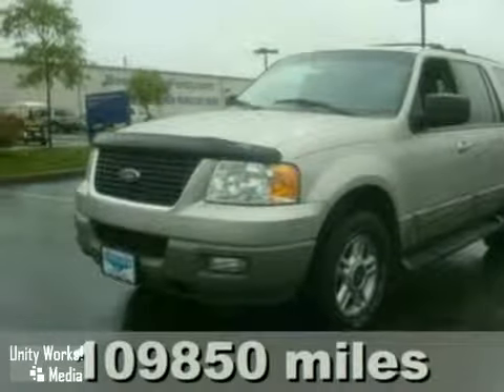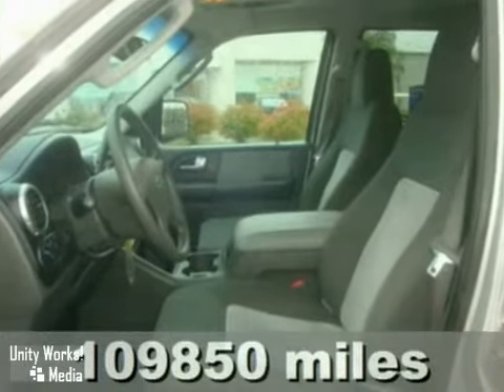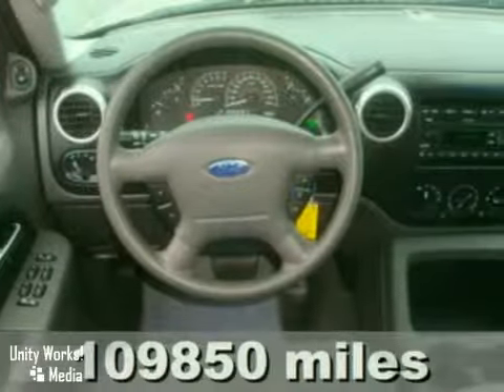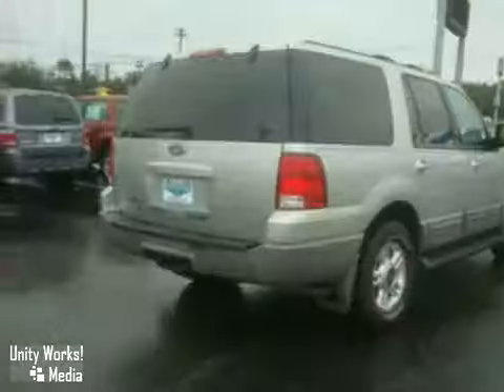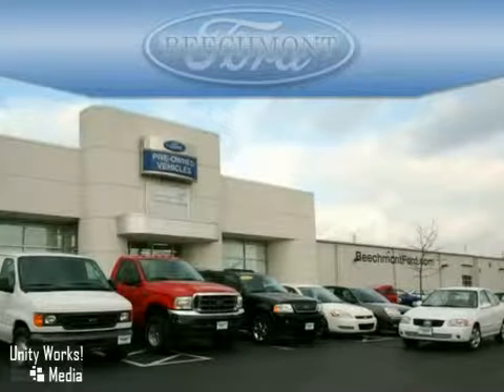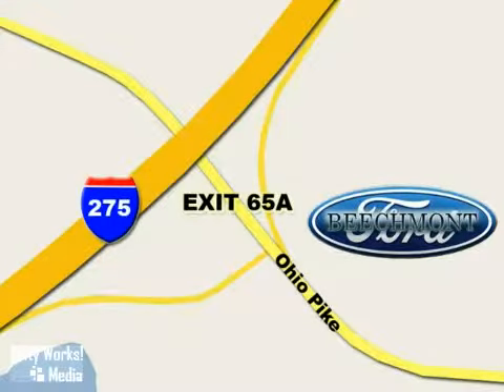2003 Ford Expedition in Cincinnati, OH 45245 - SOLD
SOLD - Take a look at this pre-owned 2003 Ford Expedition, Stock: pt-16015a.

Beechmont Ford
600 Ohio Pike
Cincinnati OH, 45245

Beechmont Ford is your #1 greater Cincinnati, OH, Ford dealer. We specialize in servicing all of your internet vehicle needs in the Cincinnati area and beyond. If you are in the need for a great automotive internet shopping experience, stop no place other than Beechmont Ford,